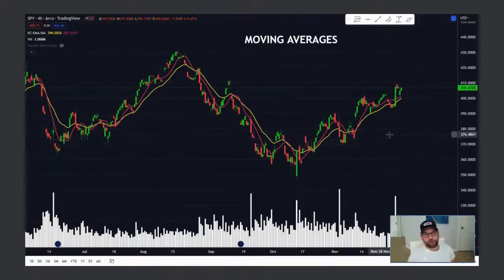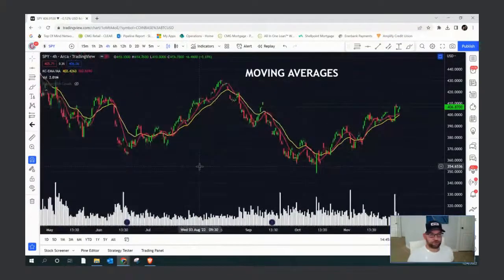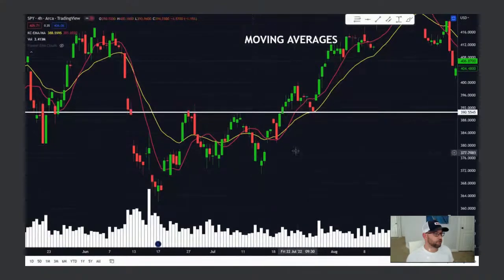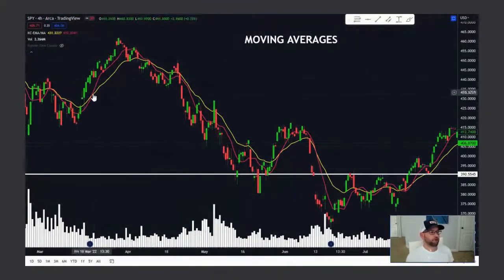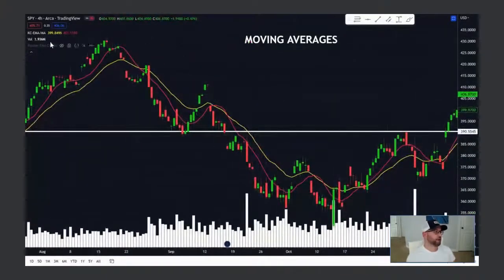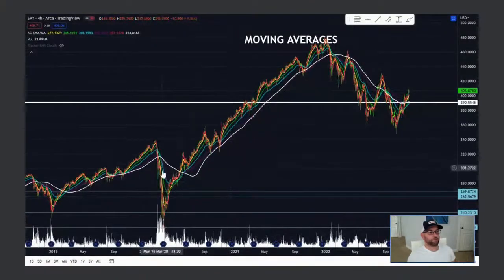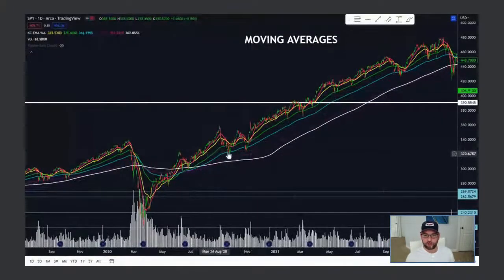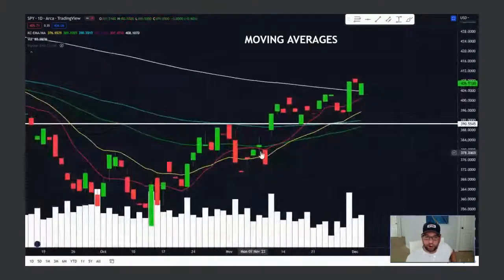Trading Basics - Moving Averages (Vol 5)